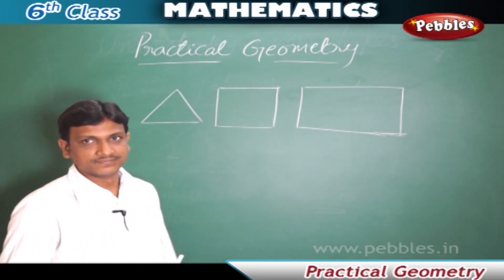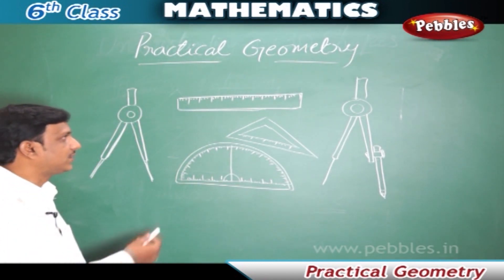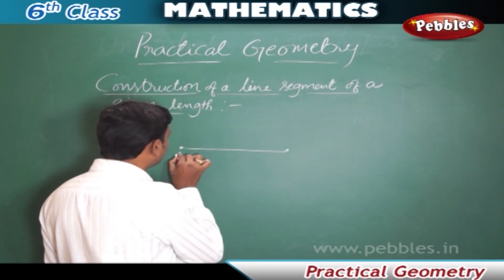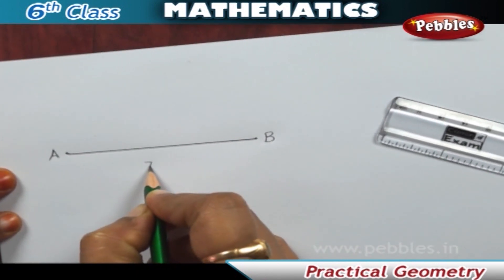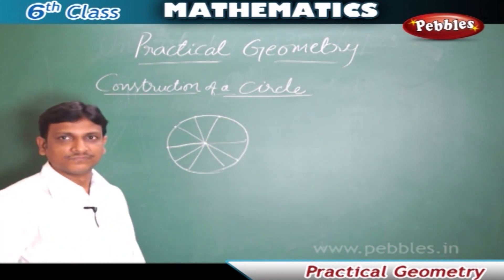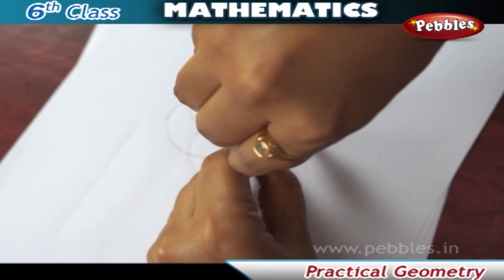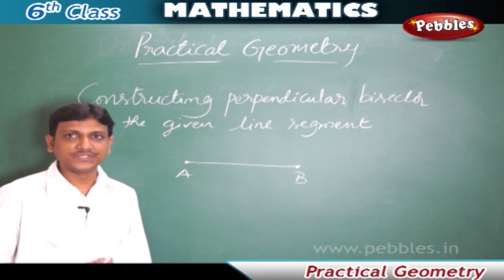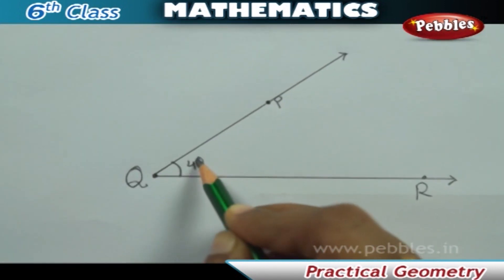Practical Geometry | CHAPTER-13 | Unit-1 | 6th Mathematics | AP & TS Syllabus